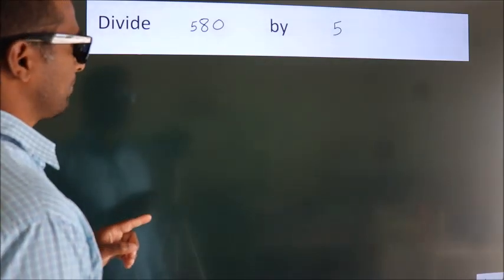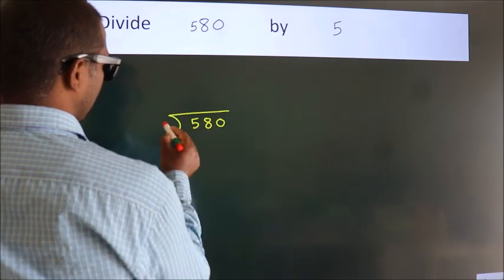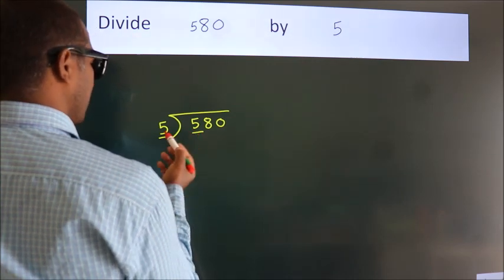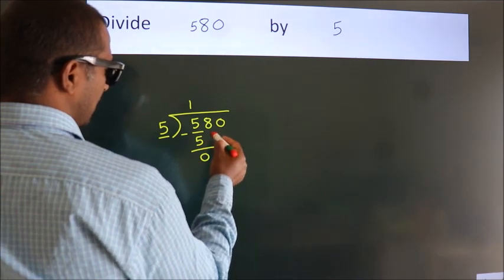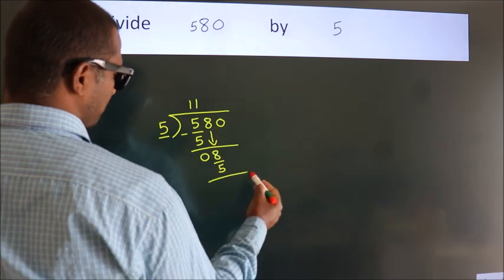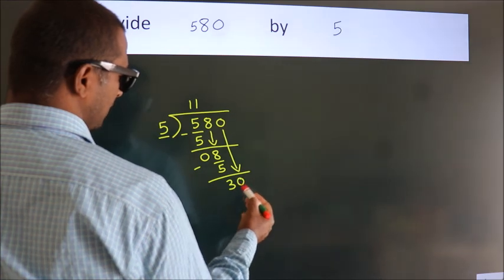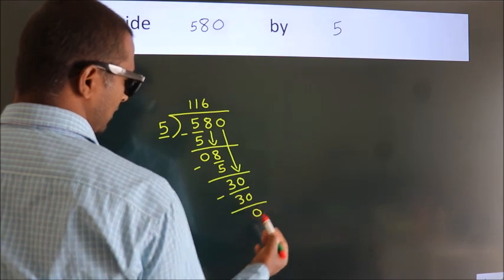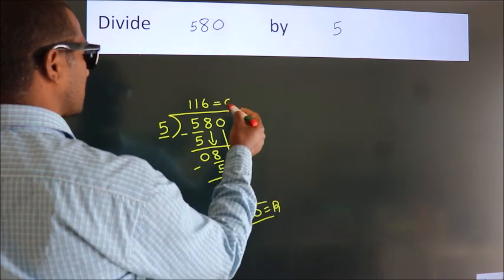Divide 580 by 5